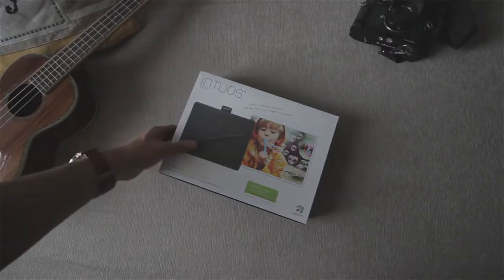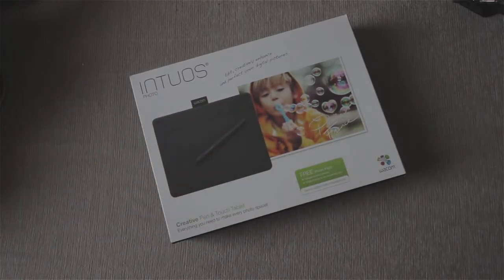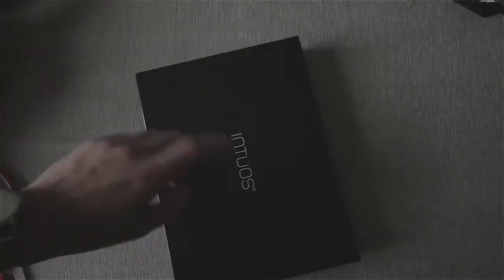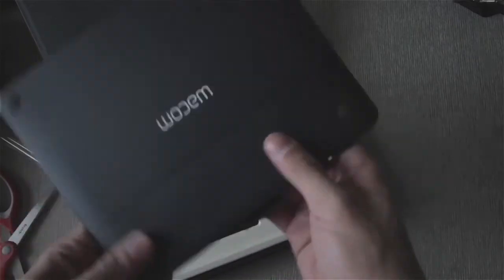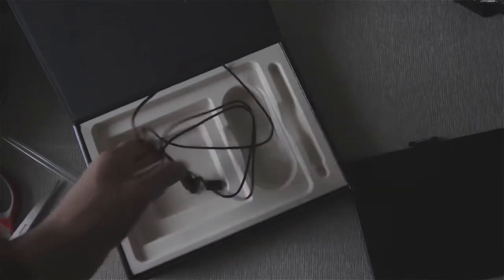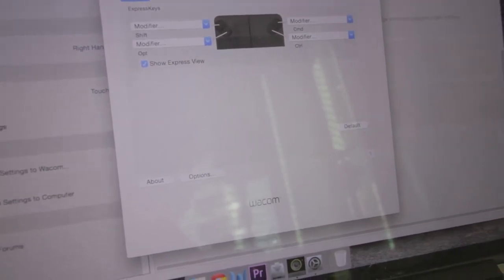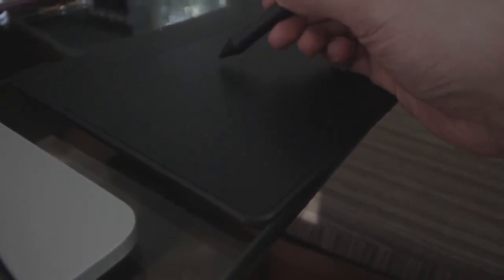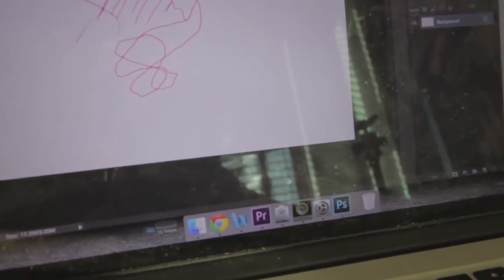Wacom Intuos Review Draw, Art, Photo, Comic Unboxing, Setup, How to Review